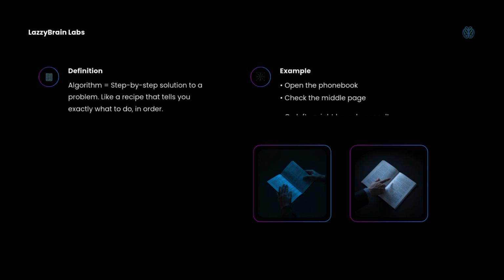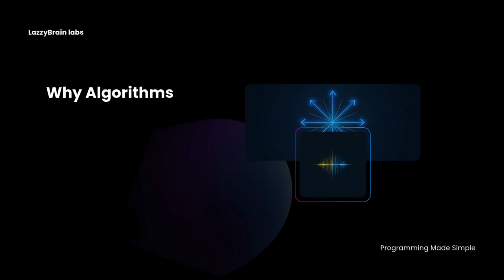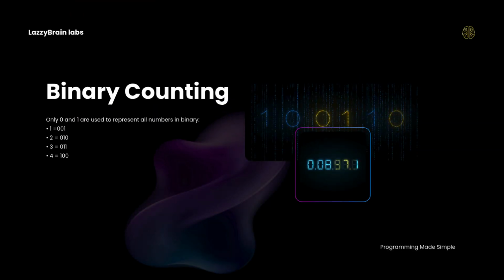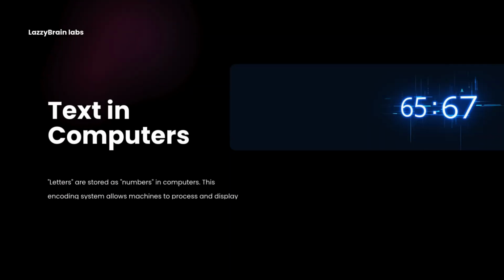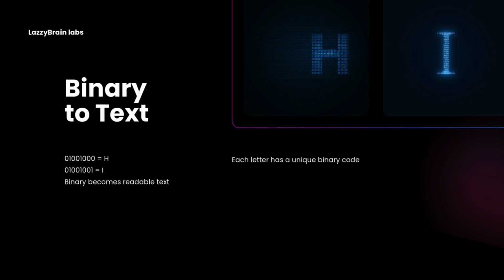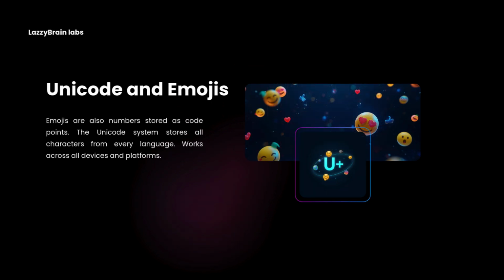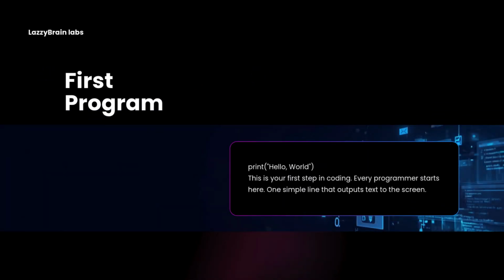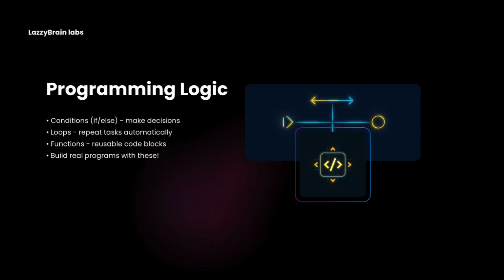CS50 Explained Simply 🔥 Learn Programming for Beginners (Full Basics)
Learn programming from scratch with this beginner-friendly video inspired by Harvard CS50.

In this video, you will understand:
- Algorithms explained simply
- Binary basics (0 and 1)
- How computers store text, images, and emojis
- Introduction to coding concepts like variables, loops, and conditions

This is perfect for beginners who want to start coding, data science, or software development.

Inspired by Harvard CS50 course. This is an original simplified explanation.

cs50 explained
learn coding basics
what is programming
binary explained
algorithm basics
coding for beginners 2026
computer science basics
cs50 lecture 0 explained